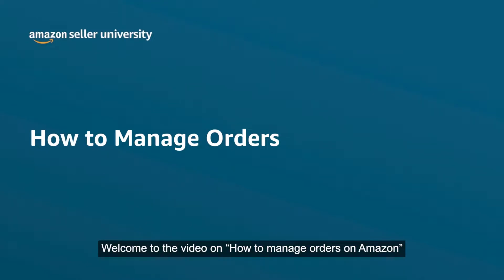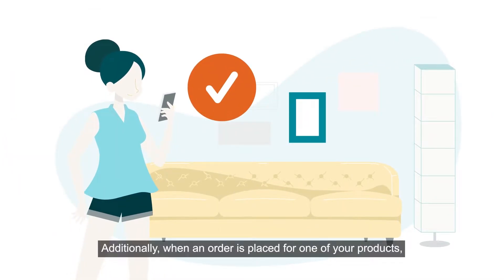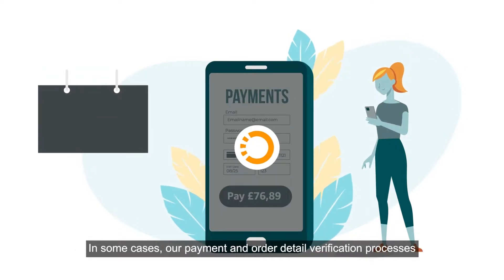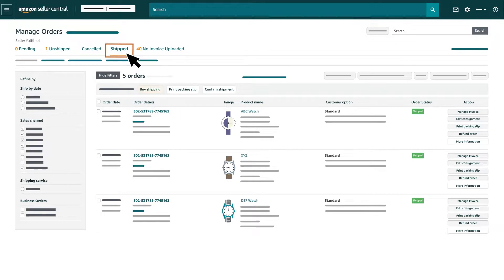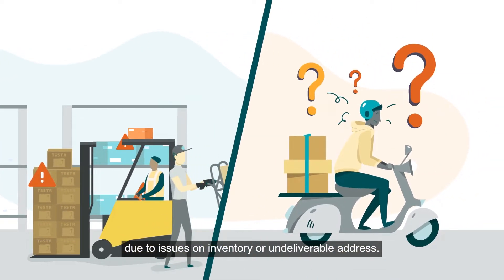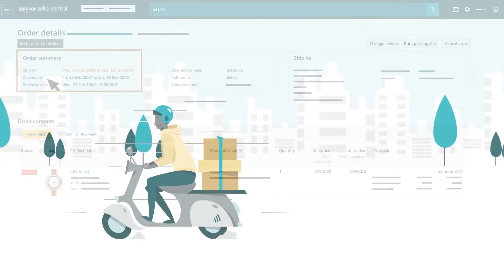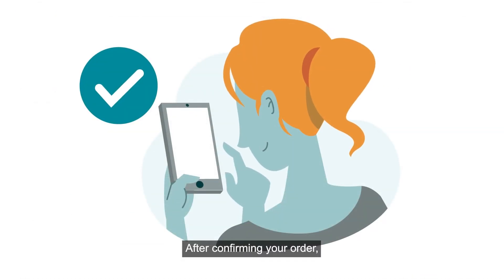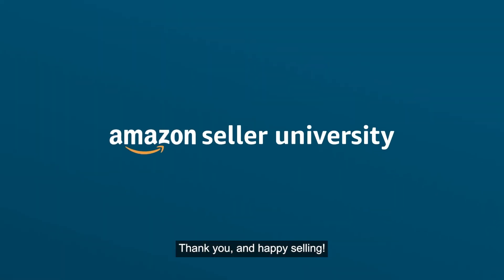Manage orders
This video shows you the different status of orders, how to manage order notifications and how to confirm them.